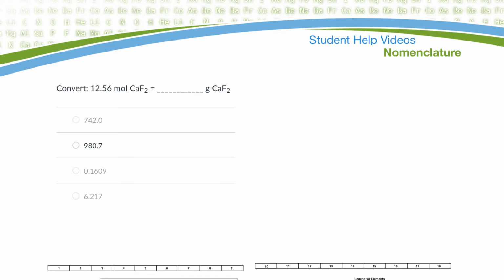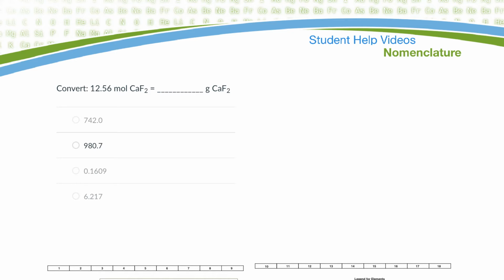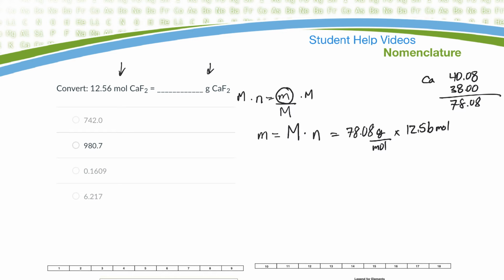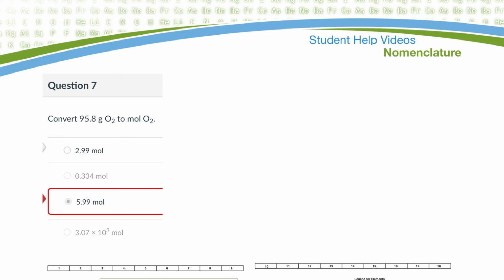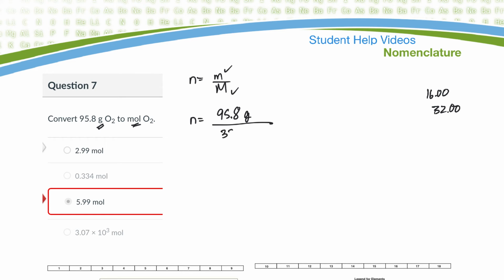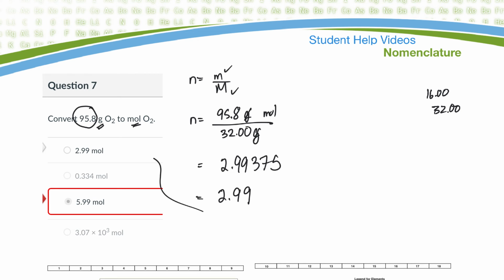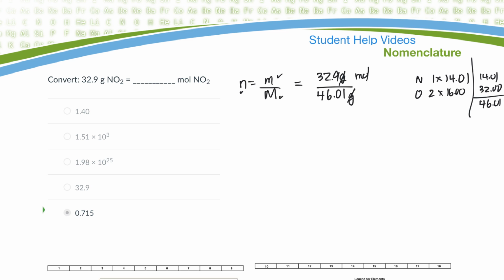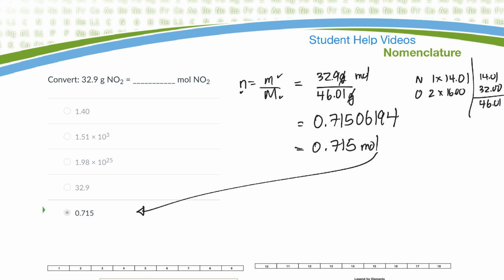22FL CHM0020 Student Help Videos - moles to molar mass.mp4